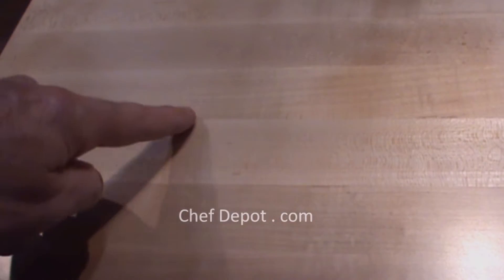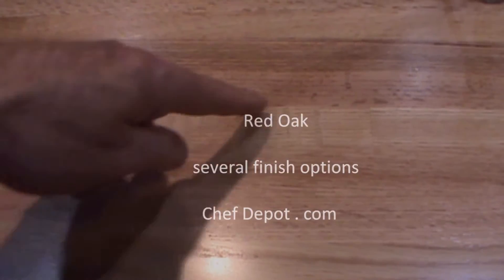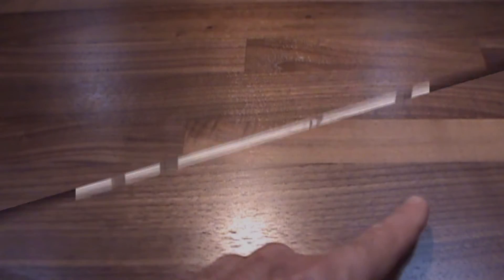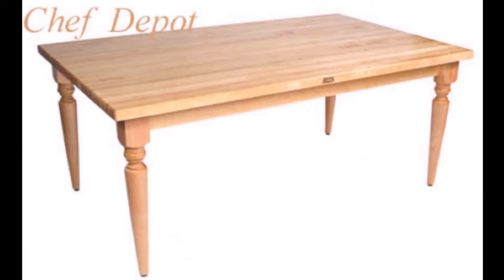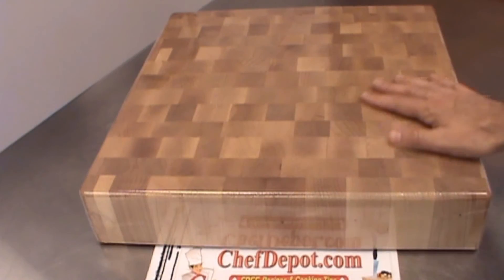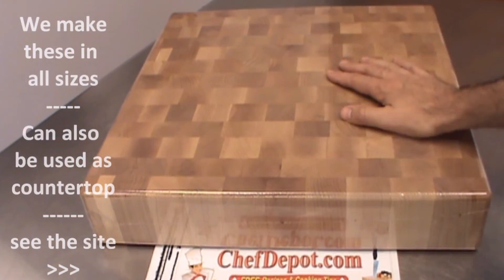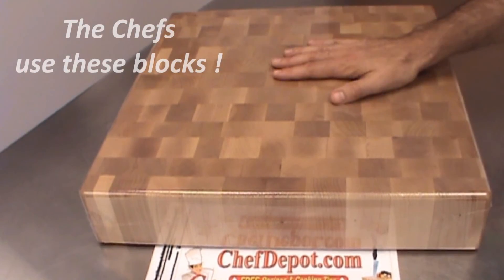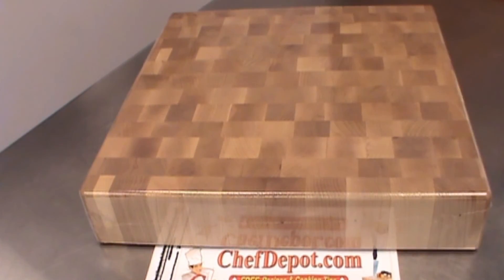new island for kitchen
Chopping Blocks, Wood tables, Kitchen islands made in USA. Add function and style, beautiful butcher block islands. No other island is as warm and inviting. Call for specials.  Copyright by Chef Depot inc. 2015